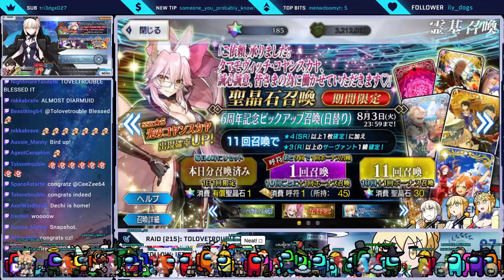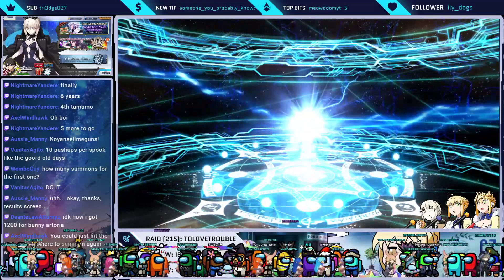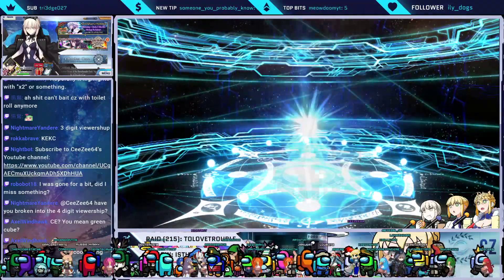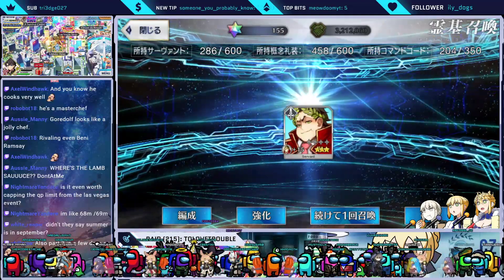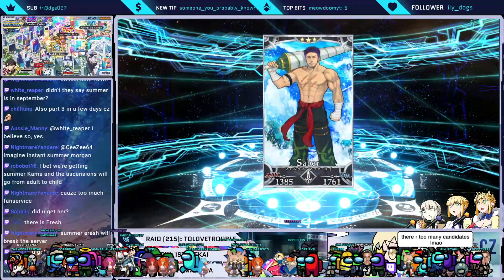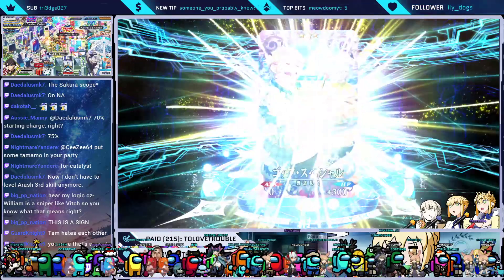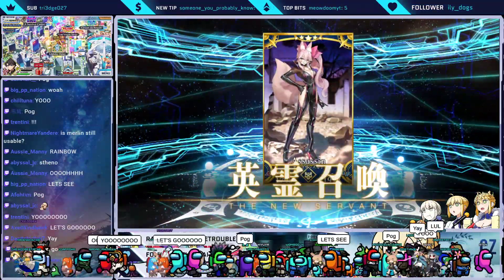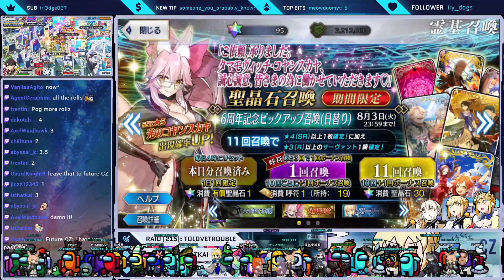FGO JP Anni SUMMONS : Koyanskaya of Light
I was genuinely surprised that Koyanskaya was the Anniversary servant. Kinda expecting she would get a similar treatment that Douman had. That she would have her own event and banner. Either way, excited for her assassin buster support kit.